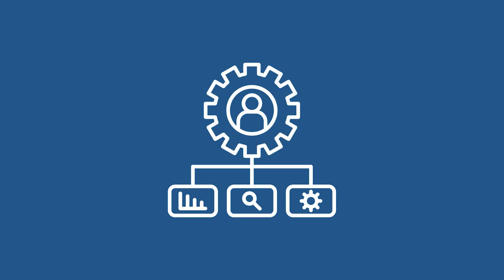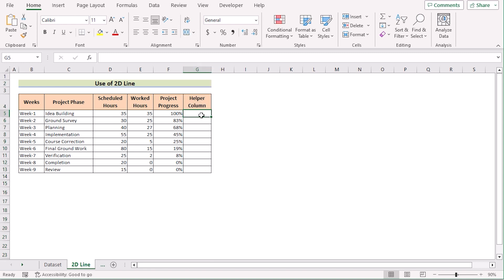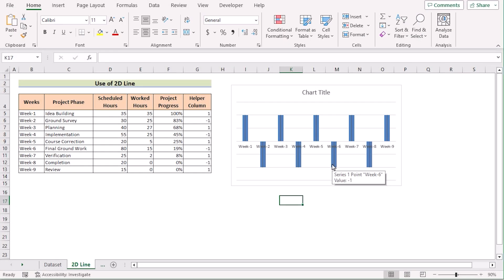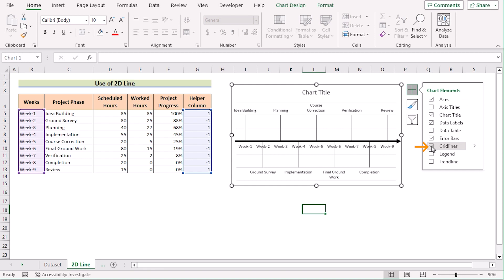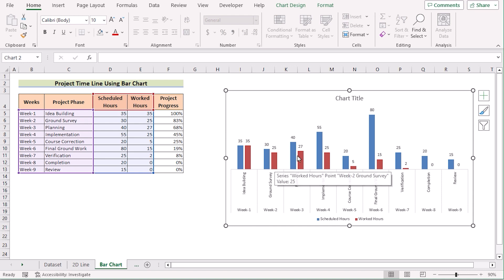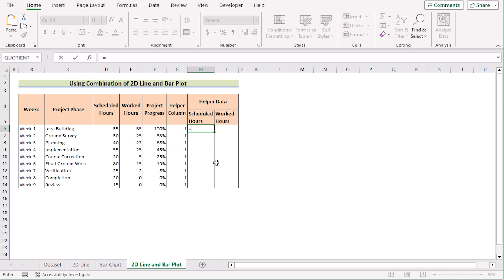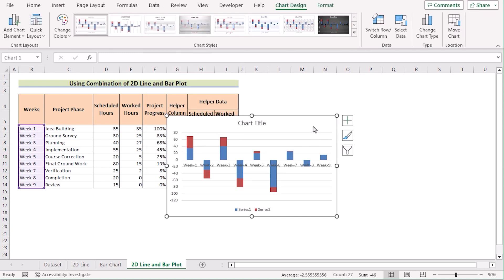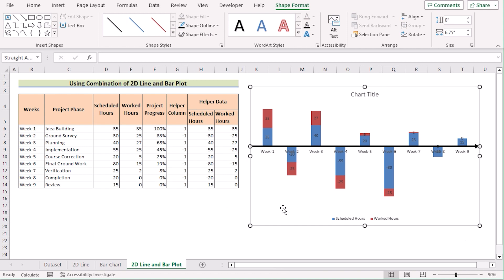How to Create a Timeline Chart in Excel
In this video, I'll guide you through three methods to create a timeline chart in Excel. You'll learn how to use a 2D line chart, and bar chart, and combine the 2D line and bar charts to make simple yet stunning line timeline charts. Timeline Charts help to depict the chronological events and provide a quick overview of the entire project. With practical examples and step-by-step instructions, you'll be able to implement timeline charts in your own Excel spreadsheets effortlessly.

0:00 - Intro
0:55 - Using 2D Line to Create a Timeline Chart
4:23 - Inserting Bar Chart to Create a Timeline Chart
5:40 - Combining 2D Line and Bar Chart to Create a Timeline Chart